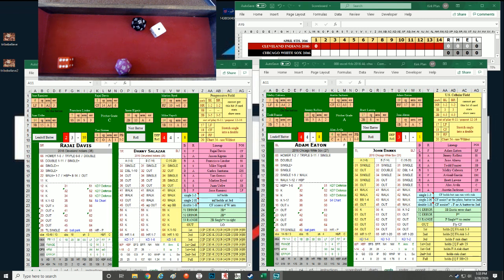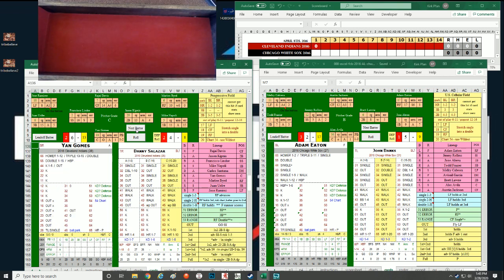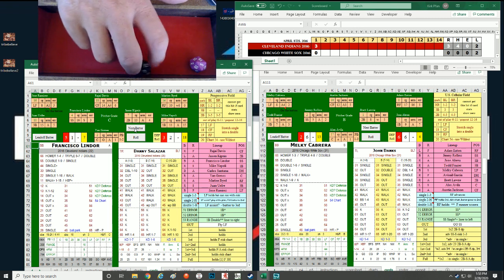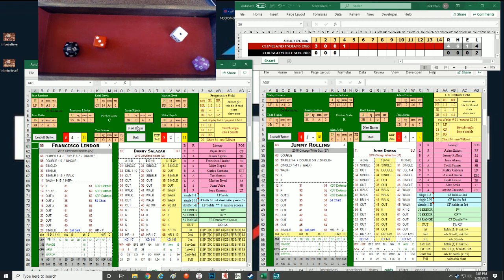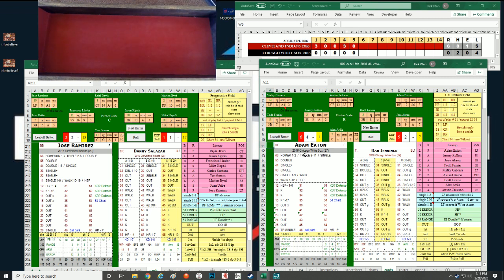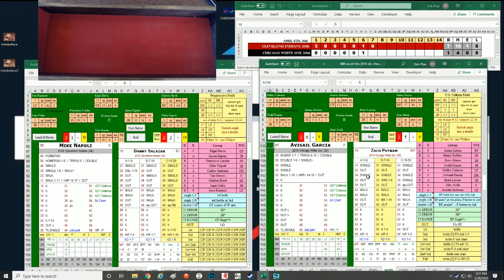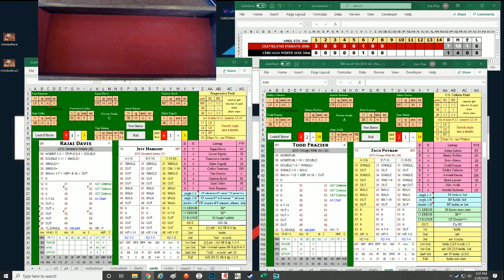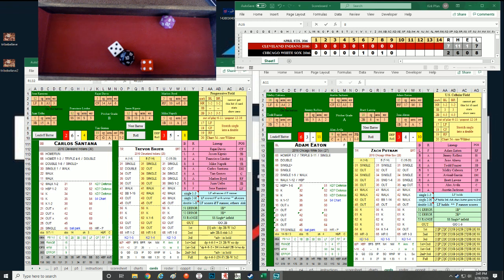Fall Classic Baseball 2016 Cleveland Indians Game 3 vs Chicago White Sox 4-8-2016